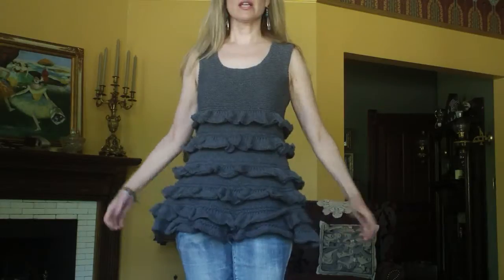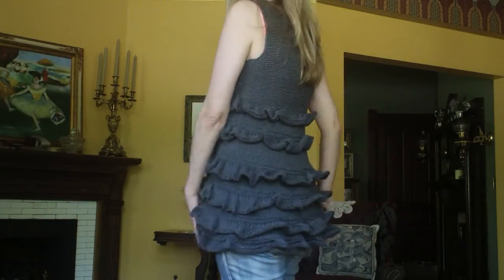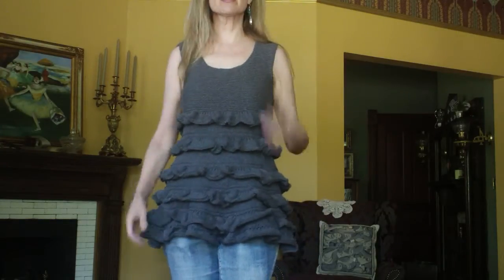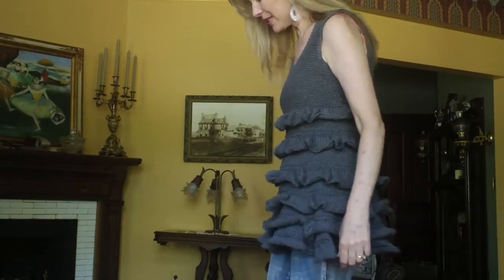Crohn's & Anti-aging, Gluten D